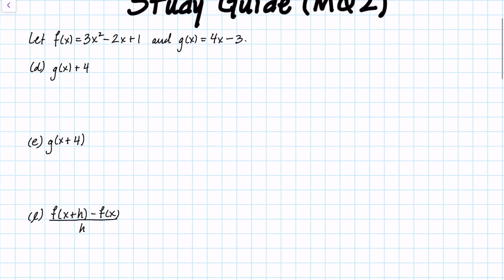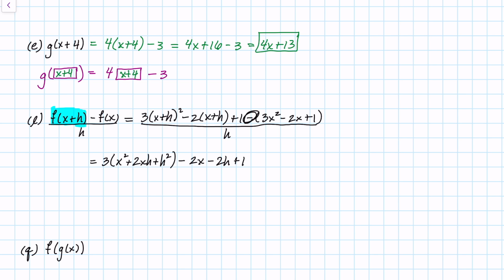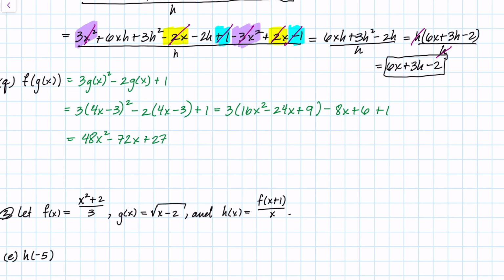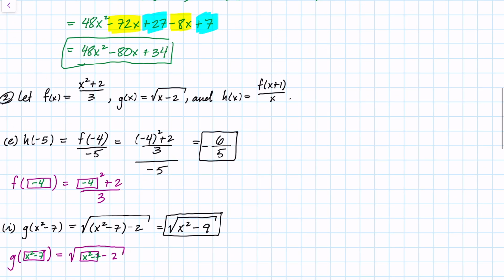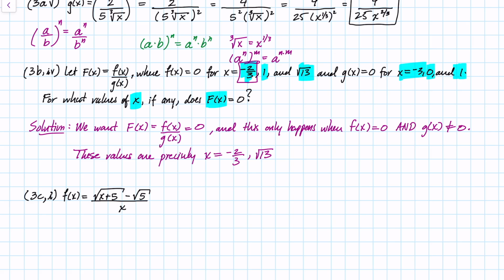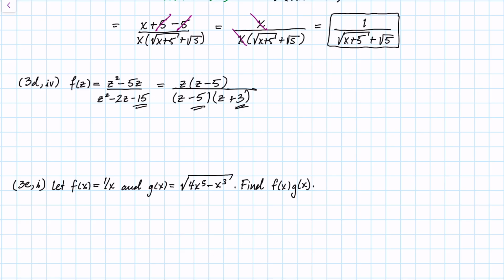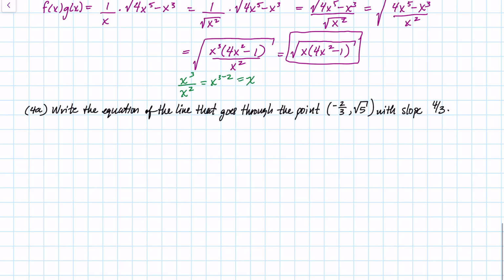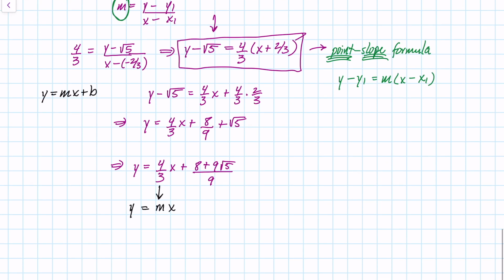MQ2 Study Guide